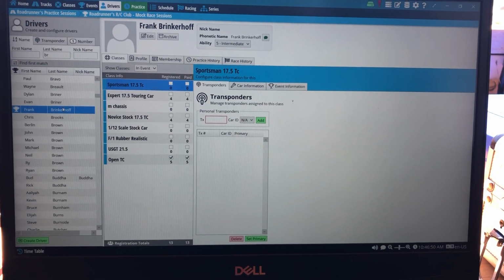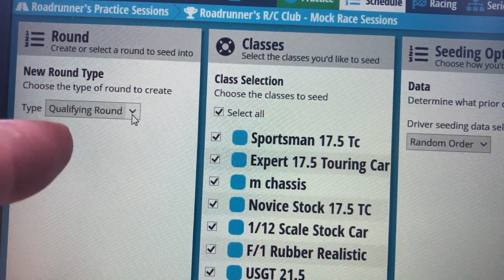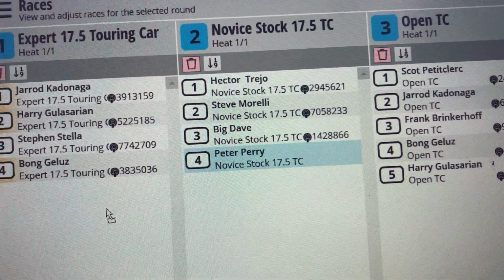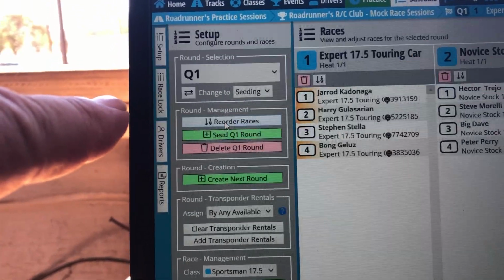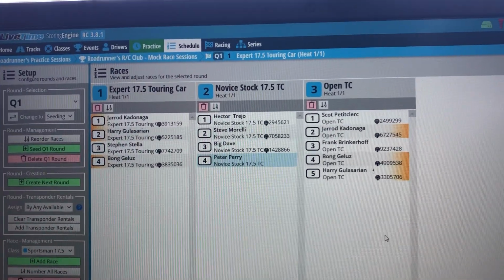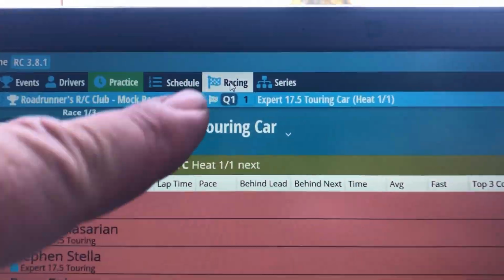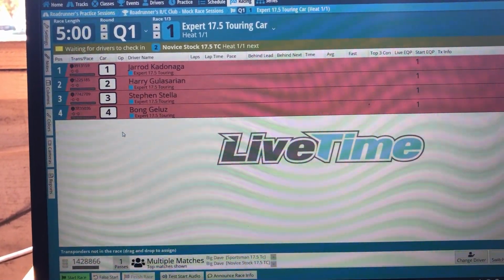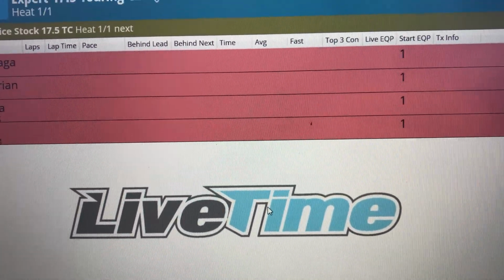Live rc tutorial #6